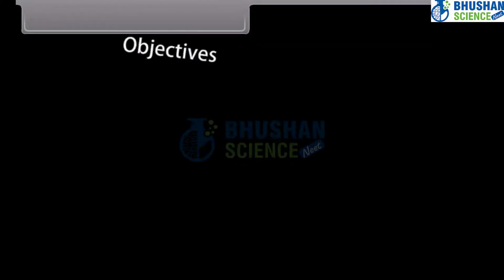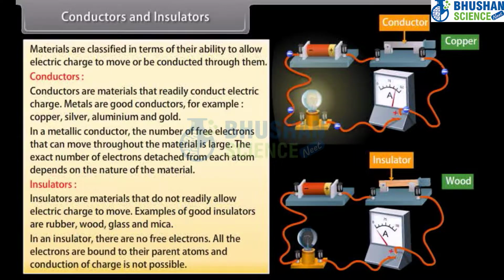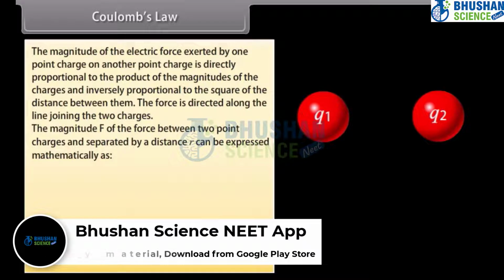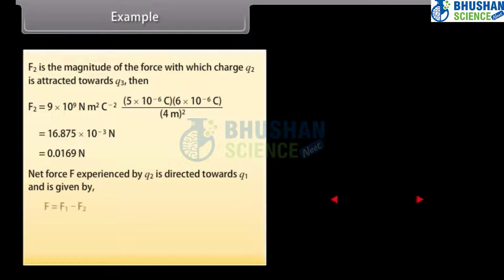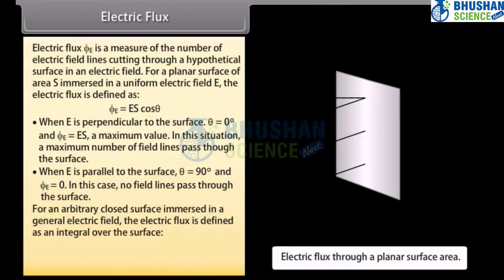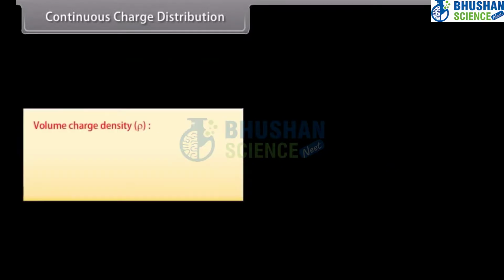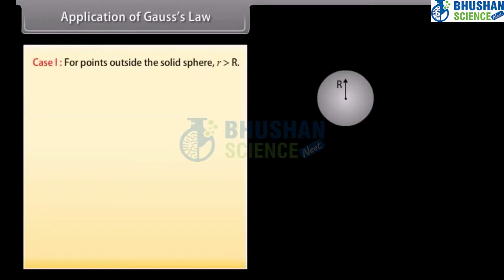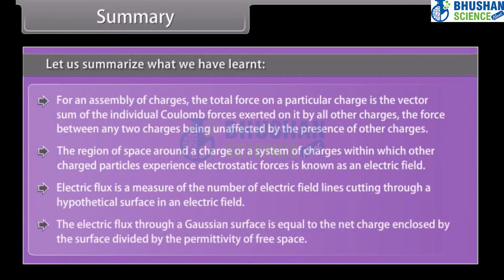Electric Charges and Fields Physics English Class 12th | Bhushan Science NEET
An electric field (sometimes E-field[1]) is the physical field that surrounds electrically charged particles and exerts force on all other charged particles in the field, either attracting or repelling them.[2] It also refers to the physical field for a system of charged particles.[3] Electric fields originate from electric charges, or from time-varying magnetic fields. Electric fields and magnetic fields are both manifestations of the electromagnetic force, one of the four fundamental forces (or interactions) of nature.

Electric fields are important in many areas of physics, and are exploited practically in electrical technology. In atomic physics and chemistry, for instance, the electric field is the attractive force holding the atomic nucleus and electrons together in atoms. It is also the force responsible for chemical bonding between atoms that result in molecules.

The electric field is defined mathematically as a vector field that associates to each point in space the (electrostatic or Coulomb) force per unit of charge exerted on an infinitesimal positive test charge at rest at that point.[4][5][6] The derived SI units for the electric field are volts per meter (V/m), exactly equivalent to newtons per coulomb (N/C).[7]

Contents
1 Description
2 Mathematical formulation
2.1 Electrostatics
2.2 Superposition principle
2.3 Continuous charge distributions
2.4 Electric potential
2.5 Continuous vs. discrete charge representation
3 Electrostatic fields
3.1 Parallels between electrostatic and gravitational fields
3.2 Uniform fields
4 Electrodynamic fields
5 Energy in the electric field
6 The electric displacement field
6.1 Definitive equation of vector fields
6.2 Constitutive relation
7 See also
8 References
9 External links
Description

Electric field of a positive point electric charge suspended over an infinite sheet of conducting material. The field is depicted by electric field lines, lines which follow the direction of the electric field in space.
The electric field is defined at each point in space as the force (per unit charge) that would be experienced by a vanishingly small positive test charge if held at that point.[8]: 469–70  As the electric field is defined in terms of force, and force is a vector (i.e. having both magnitude and direction), it follows that an electric field is a vector field.[8]: 469–70  Vector fields of this form are sometimes referred to as force fields. The electric field acts between two charges similarly to the way the gravitational field acts between two masses, as they both obey an inverse-square law with distance.[9] This is the basis for Coulomb's law, which states that, for stationary charges, the electric field varies with the source charge and varies inversely with the square of the distance from the source. This means that if the source charge were doubled, the electric field would double, and if you move twice as far away from the source, the field at that point would be only one-quarter its original strength.

The electric field can be visualized with a set of lines whose direction at each point is the same as the field's, a concept introduced by Michael Faraday,[10] whose term 'lines of force' is still sometimes used. This illustration has the useful property that the field's strength is proportional to the density of the lines.[11] The field lines are the paths that a point positive charge would follow as it is forced to move within the field, similar to trajectories that masses follow within a gravitational field. Field lines due to stationary charges have several important properties, including always originating from positive charges and terminating at negative charges, they enter all good conductors at right angles, and they never cross or close in on themselves.[8]: 479  The field lines are a representative concept; the field actually permeates all the intervening space between the lines. More or fewer lines may be drawn depending on the precision to which it is desired to represent the field.[10] The study of electric fields created by stationary charges is called electrostatics.